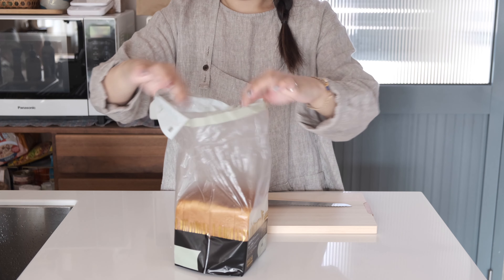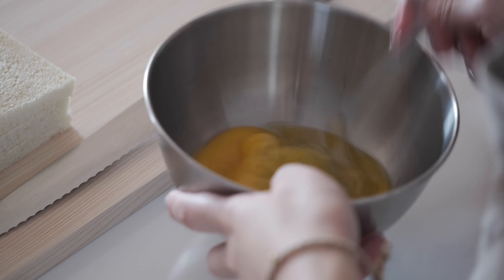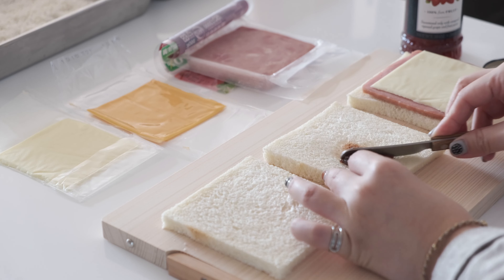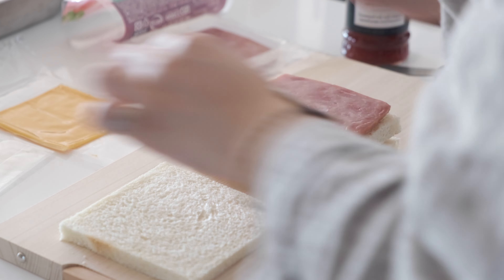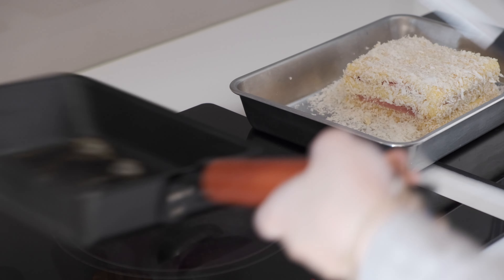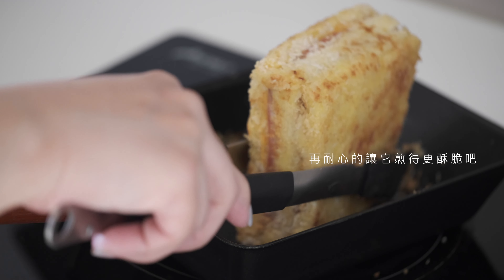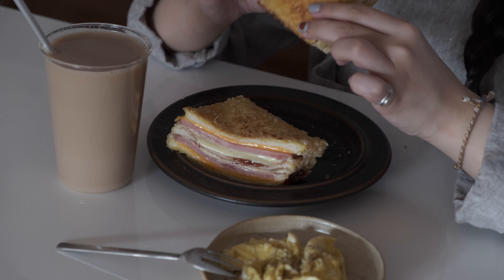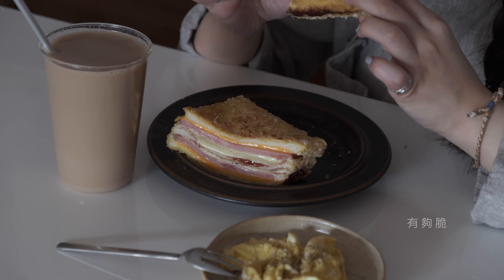415 室 ⚑ Longchamp提籃包開箱 | 法式火腿三明治 | New Bag Unboxing & Monte Chrito Sandwich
年底總是購物慾旺盛。
不意外的，我也忍不住購入了這一季的 Longchamp 綠色提籃包。當時聽櫃姐介紹說，當初的設計想像是：法國女人去花店時裝盛花花草草的一款包包（會不會太浪漫了呀！）

這次練習用另一種剪輯手法和大家一起開箱！
片中的廢話少了一點（笑），剩下的只好都寫在這。

上次在網路上查找各種三明治的做法，看見了 Monte Chrito Sandwich 法國火腿三明治的做法，金黃酥脆的三明治流溢著起司香，看了實在想馬上動手做！作法也很簡單，也算是家裡常備的材料喔。

農曆新年後的第一部影片！
祝大家 2022 虎年快樂，疫情快快消散，願能快到不再被口罩束縛的那一天！

｜目次｜
0:00   Intro
0:19   一起開箱提籃包
0:56   包包容量測試
1:24   絲帶開箱+綁法教學
2:18   出門去超市
2:56   法式火腿三明治材料
3:24   開始製作
10:26 試吃
11:45 Ending

｜𝙢𝙪𝙨𝙞𝙘｜
「Marc Wavy - love/hate」music by Thematic

「CFEQ - No. 51」music by Thematic

415室
紀錄喜歡的生活樣貌和喜歡的東西們！
台湾在住。日常生活の楽しい出来事や好きなモノを発信する。